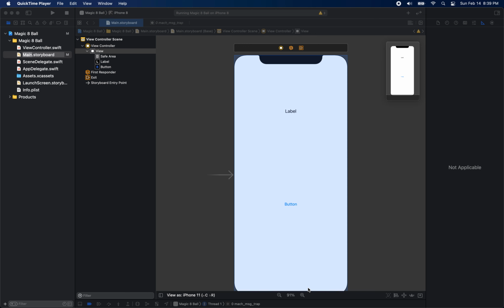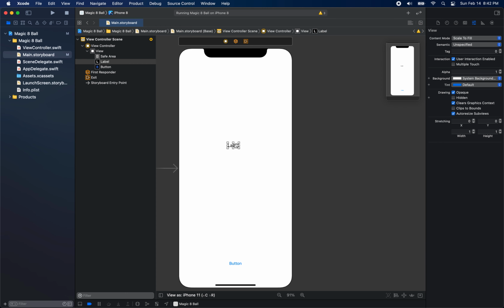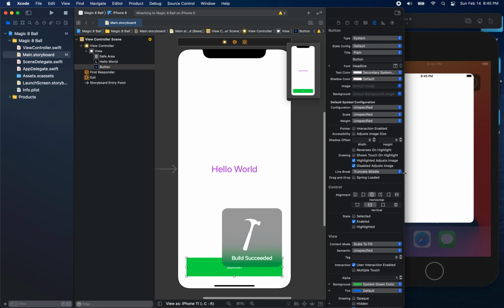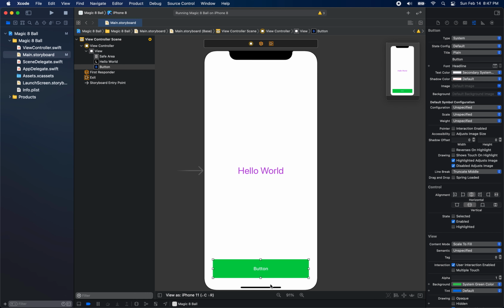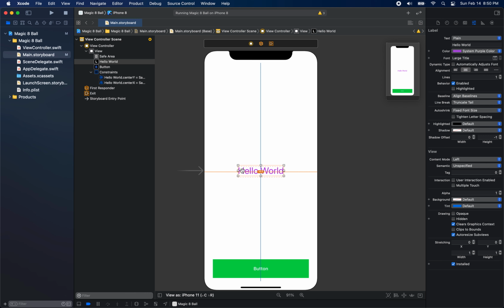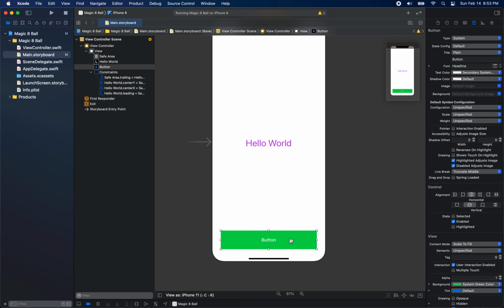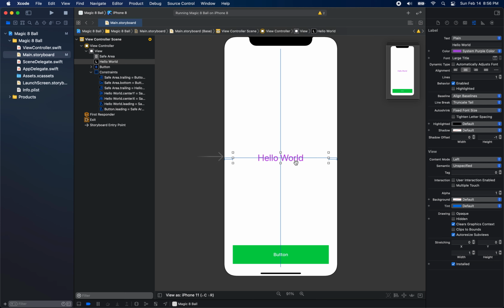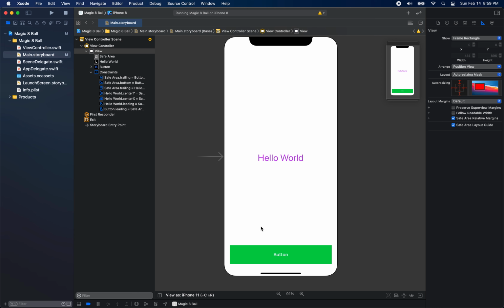03 Mob 1 1 constraints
Introduction to Swift and UIKit.